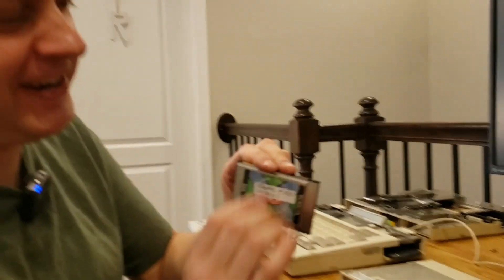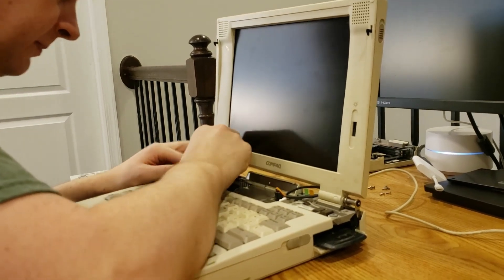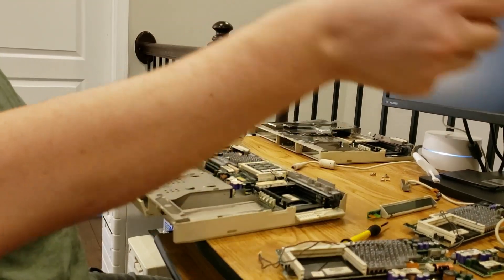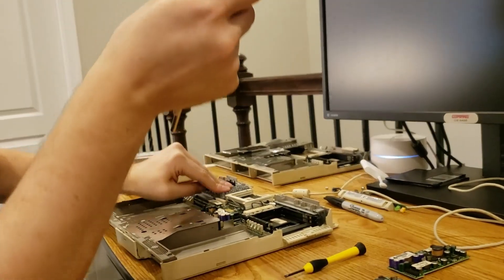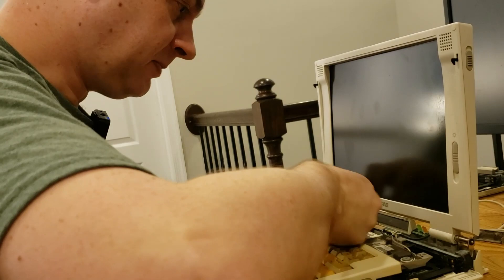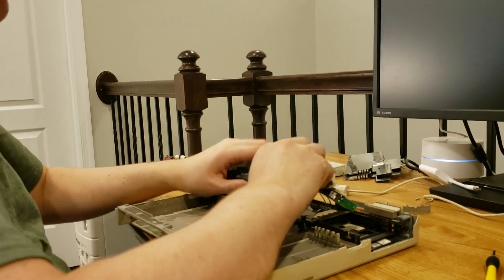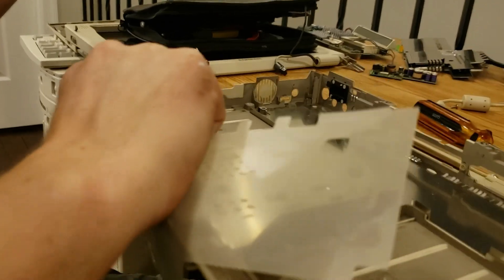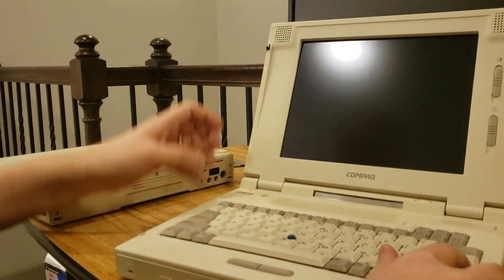Compaq LTE 5280 Frankenbuild Part 2: Testing and reusing spare parts from three parts laptops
Join us as we test all of test all of the disassembled parts from three LTE 5280 and LTE 5300 parts laptops, and use some of the good parts for other members of the LTE 5000 fleet!

Come and see us on the web!